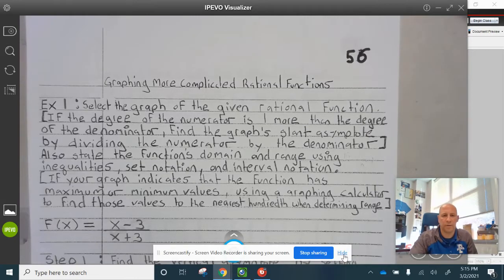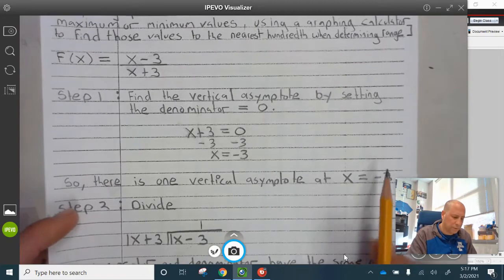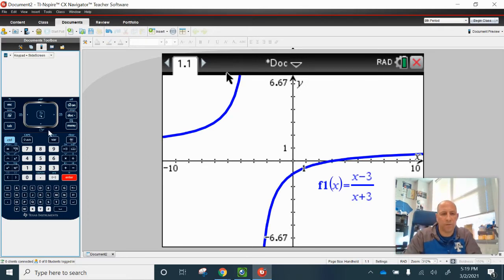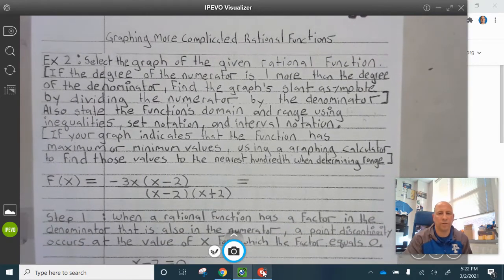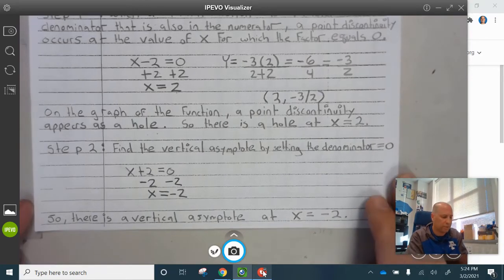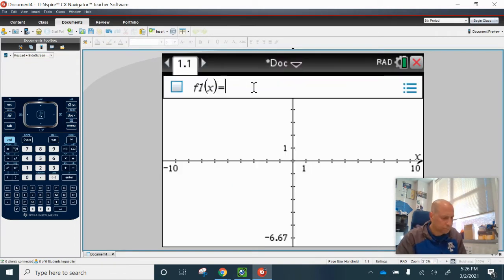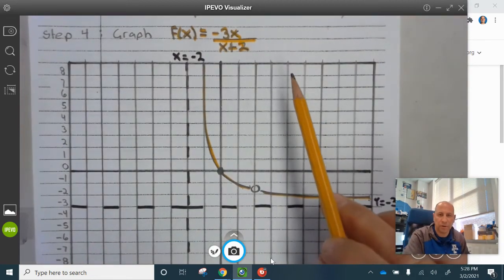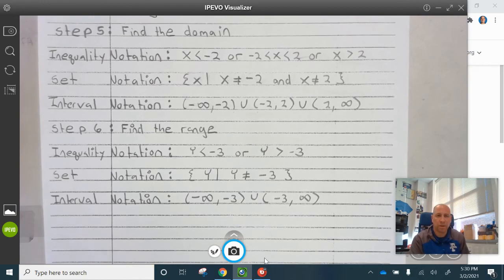Journal Page 56 Graphing More Complicated Rational Functions